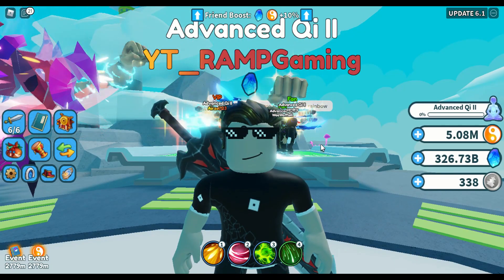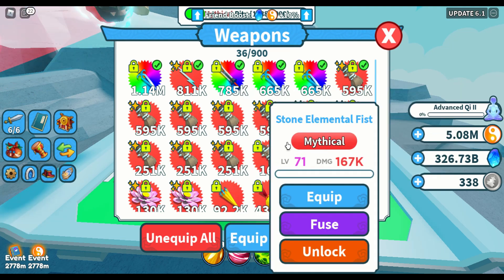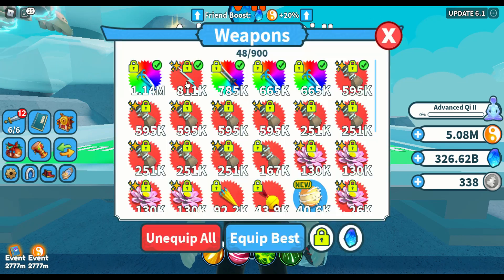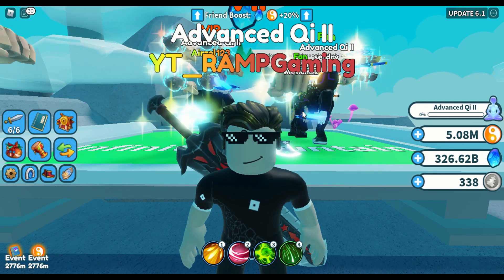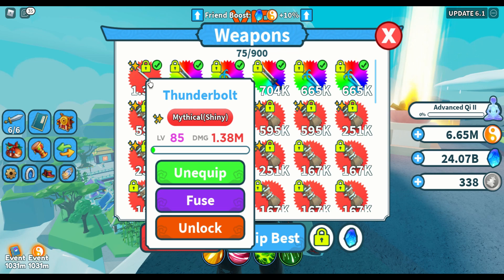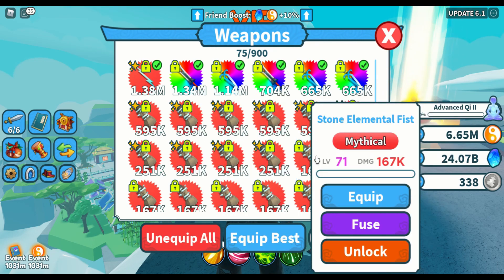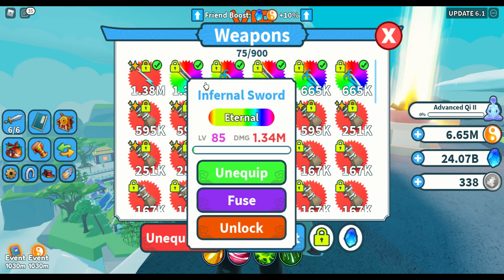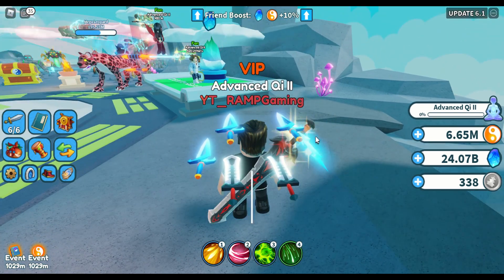I SPENT 300 BILLION SPIRIT STONES AND GOT THESE!! Weapon Fighting Simulator (Roblox) Eternal Weapon!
I SPENT 300 BILLION SPIRIT STONES AND GOT THESE!! Weapon Fighting Simulator (Roblox) Eternal Weapon in Weapon Fighting Sim! Insane Eternal Weapon and Mythical Weapon from Roblox Weapon Fighting Simulator! Enchanting Lightning Bolt Mythical Weapon in Weapon Fighting Sim! Boss Hunt in Roblox Weapon Fighting Simulator! INFINITE TOWER IS HERE! Weapon Fighting Simulator (Roblox) Excalibur Mount + Thunder Bolt Enchanting

[Infinite Tower] Weapon Fighting Simulator
🥋 Welcome to Weapon Fighting Simulator 🥋
Weapon Fighting Simulator is a simulator game where you fight against enemies with weapons, spells and become the strongest martial fighter of all times!

🗡️ - Unlock new and powerful weapons!
🧙‍♂️ - Unlock new spells to aid you in battle!
🗺️ - Discover new worlds with different enemies and BOSS!

🔥 UPDATE [6]:
- New Infinite Tower (World 3+)
- New Infinite Tower Achievements
- New Infinite Tower Global Leaderboard
- New Silver currency obtained in the Infinite Tower, used to buy boosts and spars for "Shiny +"
- New Excalibur Mount
- Added Thunder Bolt Enchanting
+ MORE, CHECK OUT NOW!

🌐 - Join the Lightning Dragon Studios group for a free "Fan" Nametag above your name!
👍 -  Thumbs up and favorite for more updates!

🚀 RELEASE CODES: weaponfighting, welcome, goodluck, happyday
🎁 NEW UPDATE CODES: tower
👍 100K LIKES CODE(Pay attention to case): Likes100K
💖 NEW CODE AT 120K LIKES.